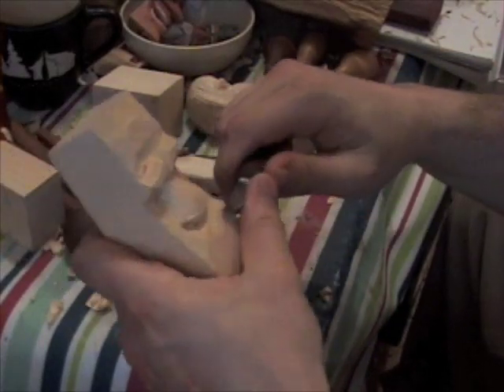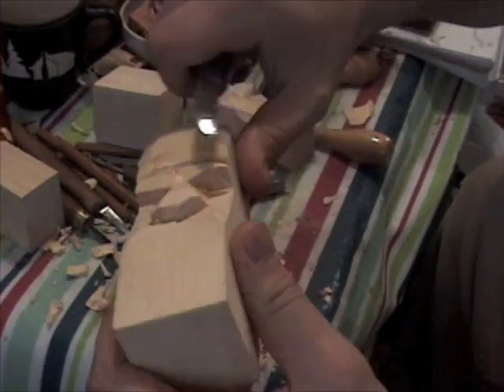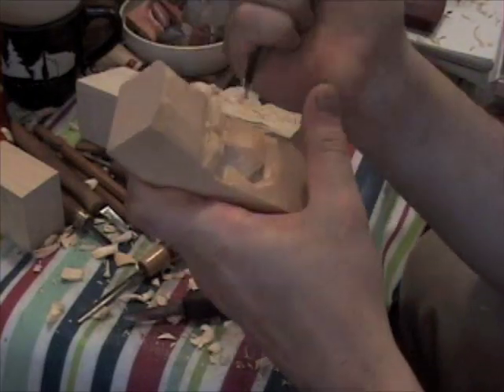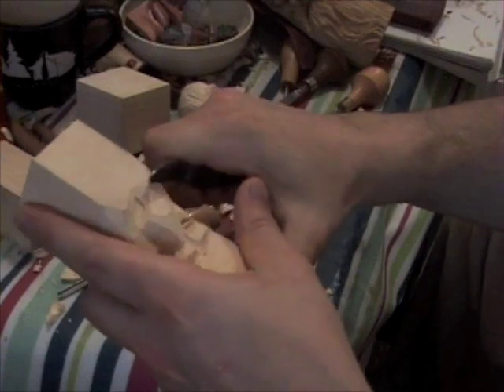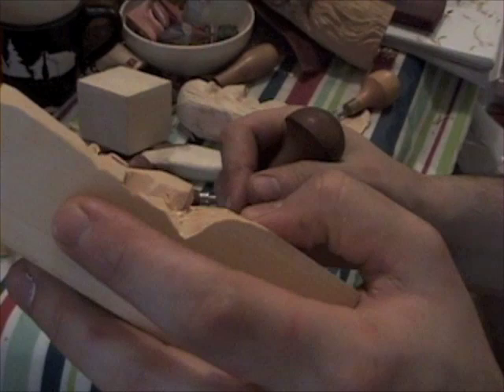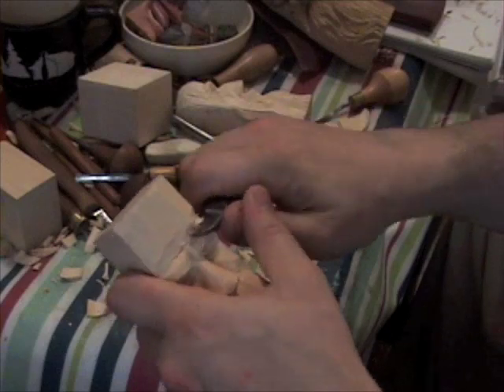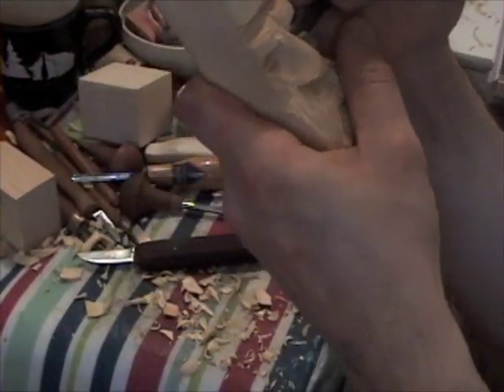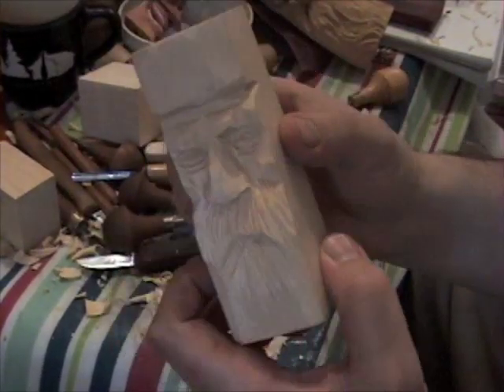how to; wood carving a face basics PART 3 of 3 beginner intermediate carve wooden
Part 3 of 3 part how to video in wood carving, how to carve a face basics tips for beginners and intermediate carvers. bass wood, fixed blade knife and a few v tools, gouges in the palm tool variety. Instructional wood carving lesson on heads and faces basics. Dynamic anatomy of the face by Daniel M. Allen ,artist sculpture and wood carver.